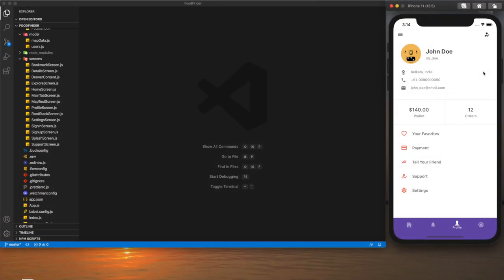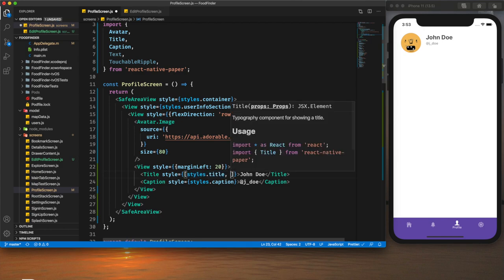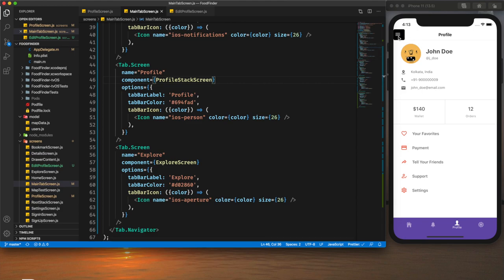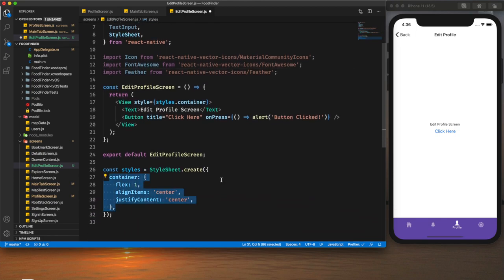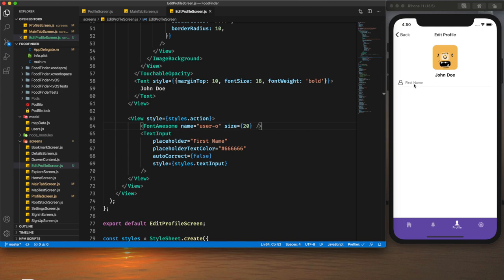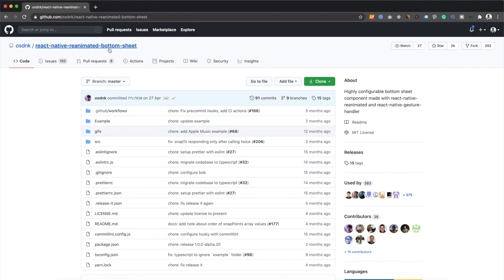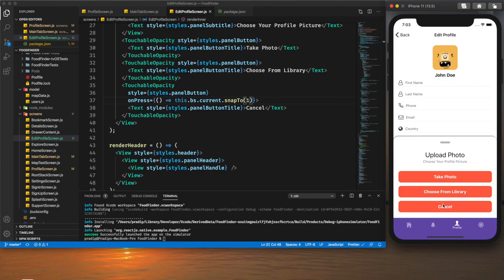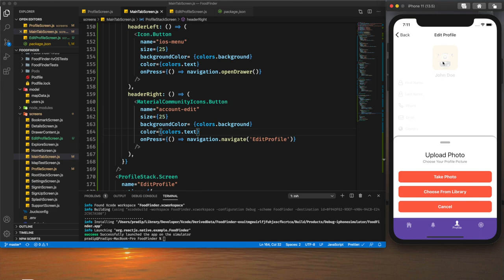React Native Bottom Sheet Tutorial with Profile Screen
In this tutorial, you'll learn how to create a bottom sheet in react native app. Along with that, I have shown you how to create a profile screen UI and edit profile screen UI.

► Timestamps
0:00 Project Introduction
1:55 Profile Screen UI
9:09 Profile Screen Header
13:18 Edit Profile Screen UI
21:38 Create Bottom Sheet